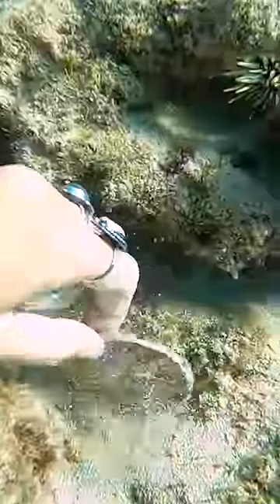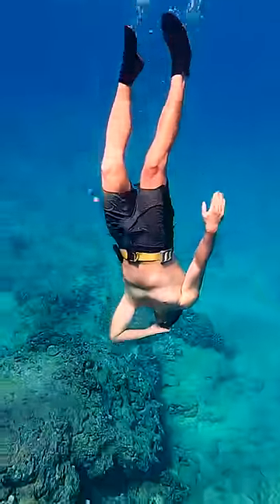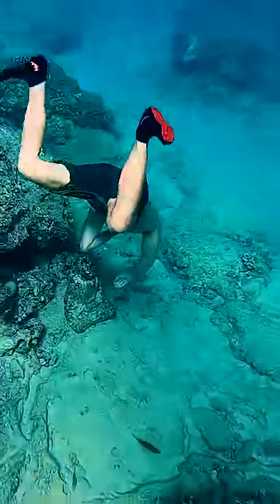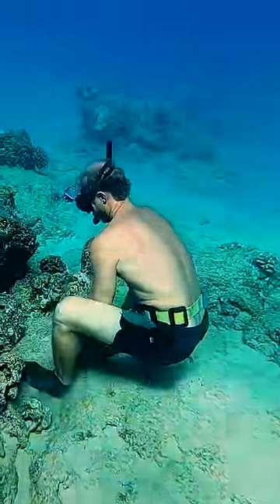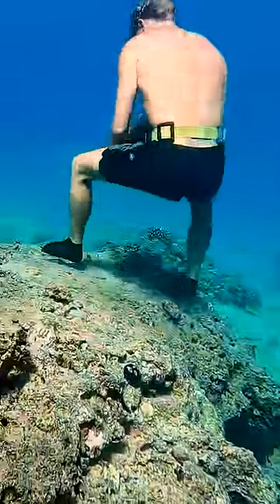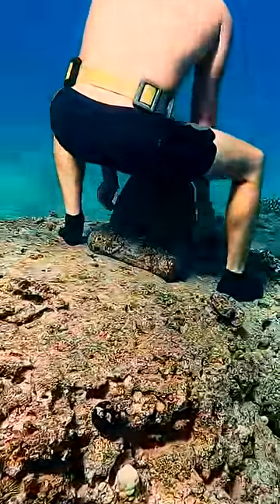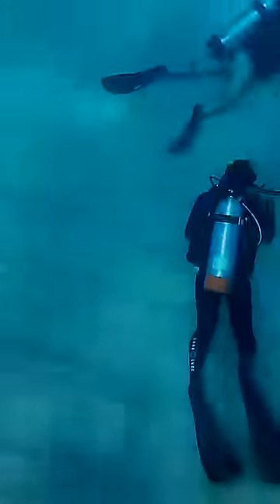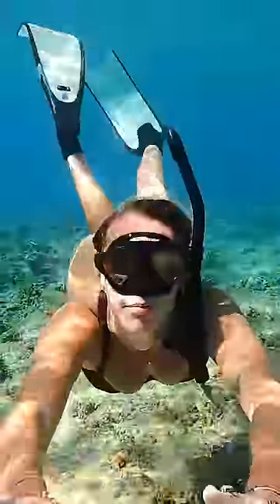Underwater Buddha Statue